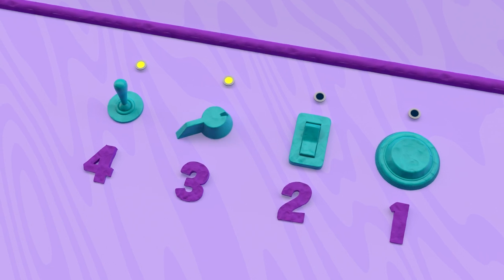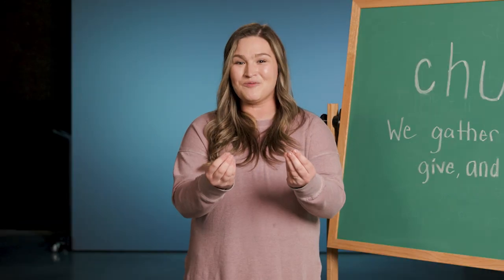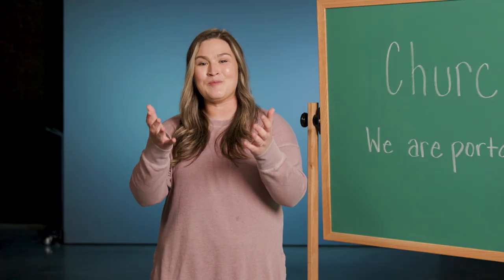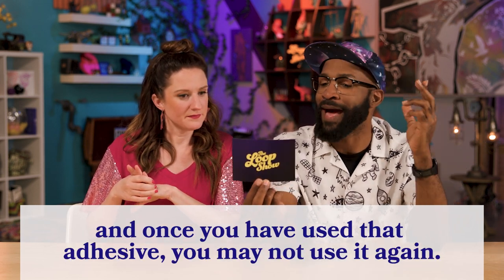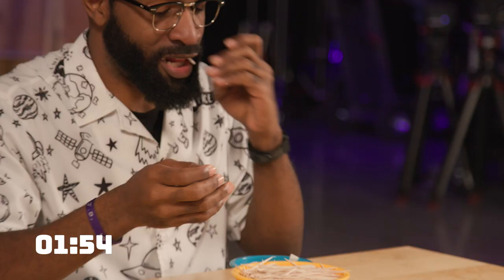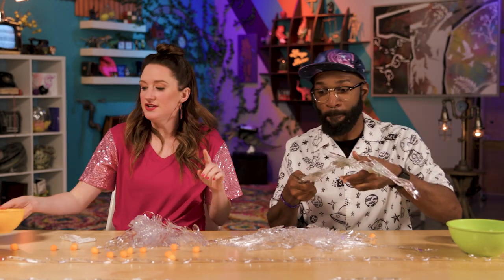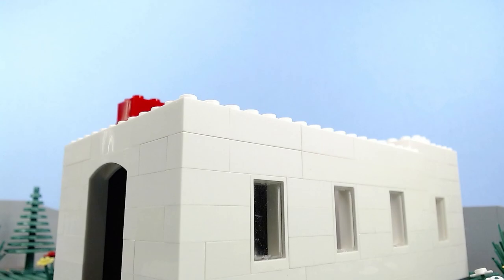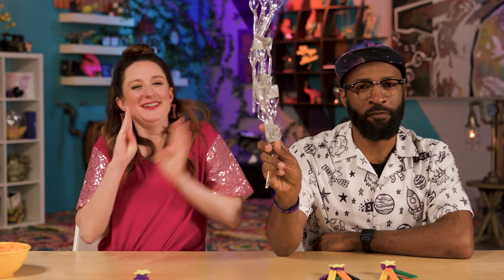Tiny Things Become BIG Things | The Loop Show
If you love Legos, you’ll love this episode.
You are the Church! But what is a church?
This one is all about becoming the living stones of the Church and taking it portable.

Hang on for the Loop!

You want challenges? We’ve got those.
Special Guests? Sure!
Quizzes? Yup.
Life Hacks? Of course.

The Loop Show is your show.